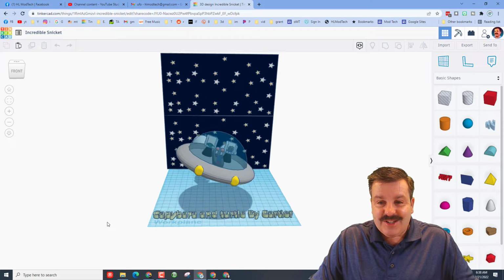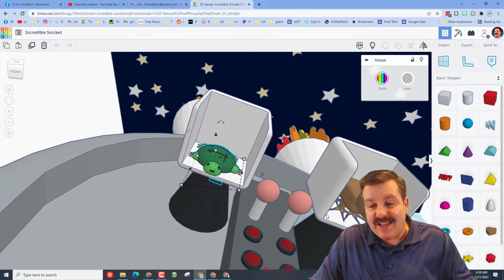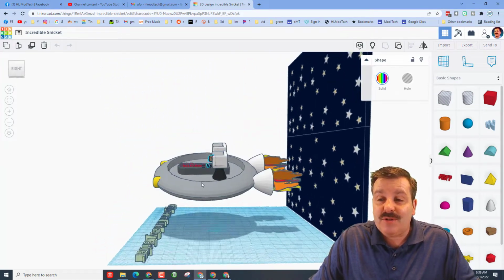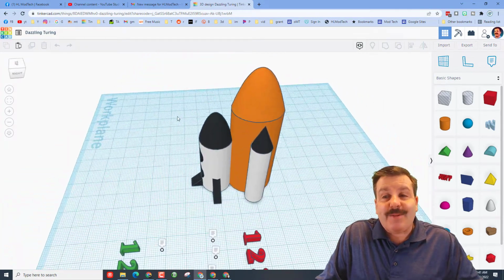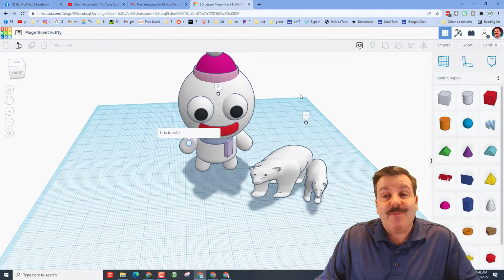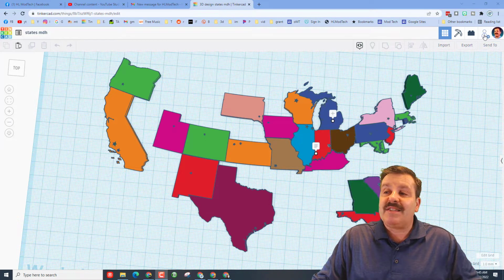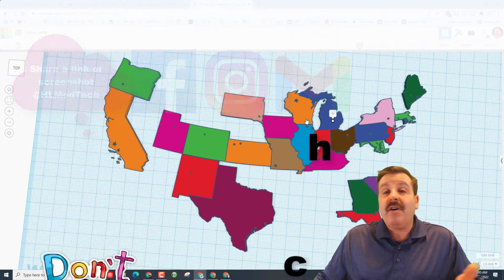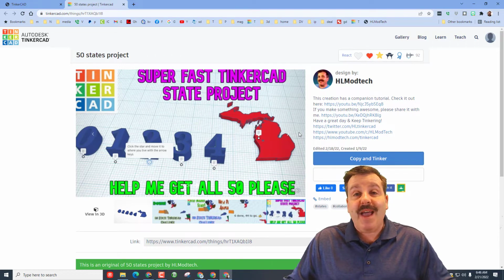Tinkercad Designs by Walker, Rubi, Dani & Cartier | Designer Shoutout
Have a glorious day and keep Tinkering! States Project

These are fun Tinkercad Designs by Walker, Rubi, Dani & Cartier. I believe they are all 12 years of age or younger too. A fun Designer Shoutout with some up-and-coming Tinkercad designers.